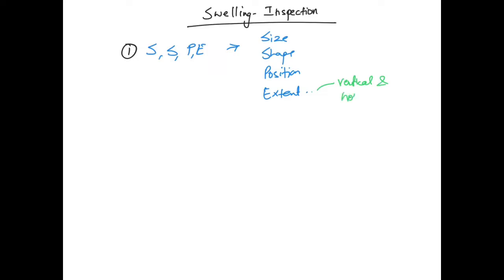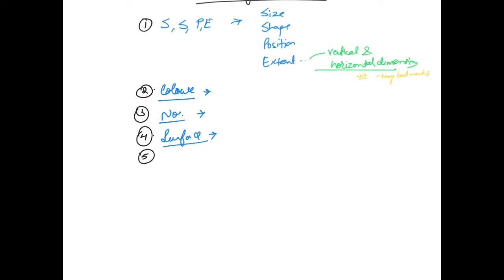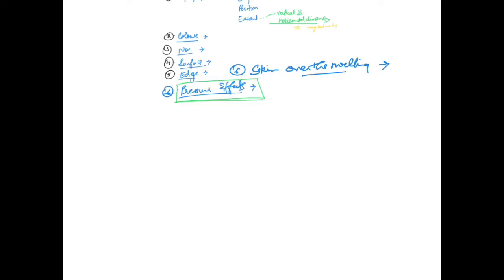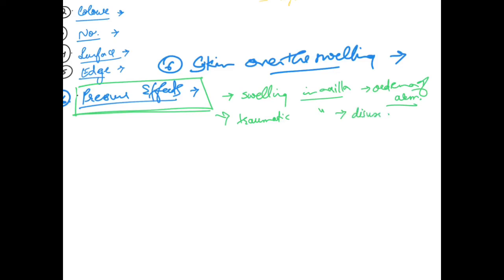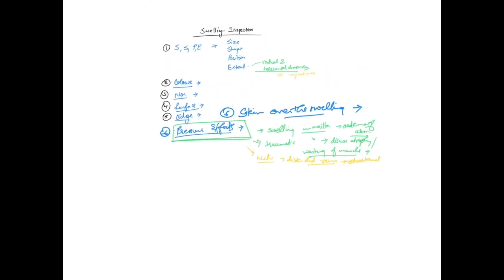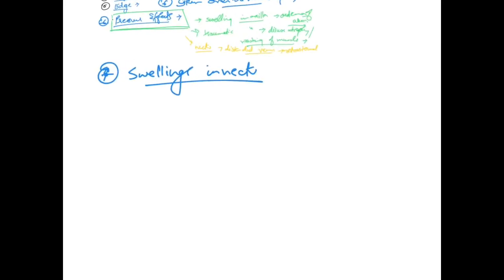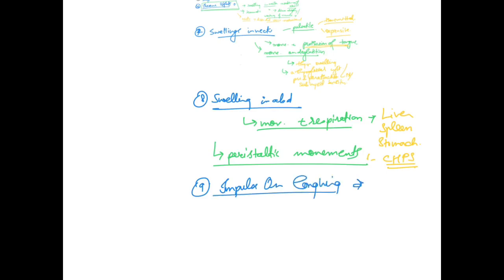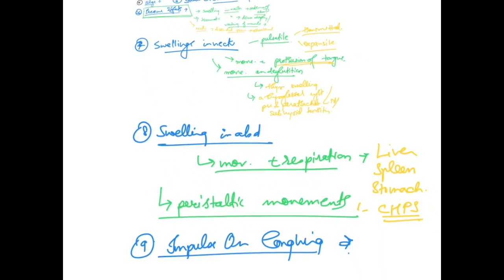Swelling-examination part2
A guide for the undergraduates...In India every undergraduate knows that for surgery clinicals..they have to follow S.das..but to read and decipher it can be made easy in a video format..so please go through it